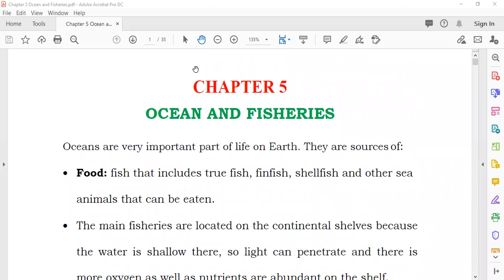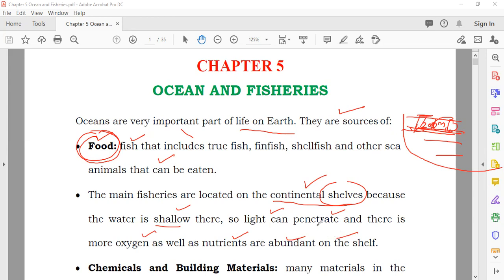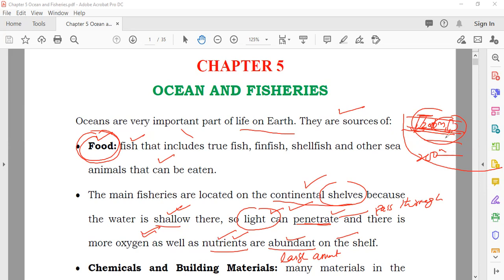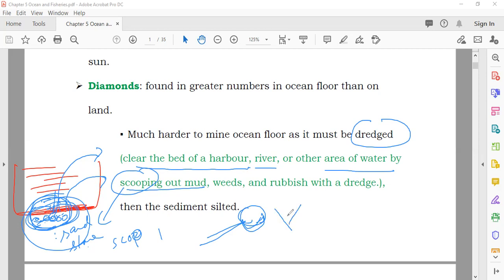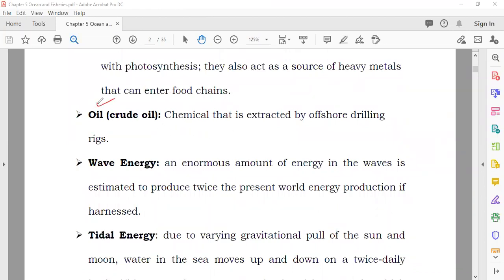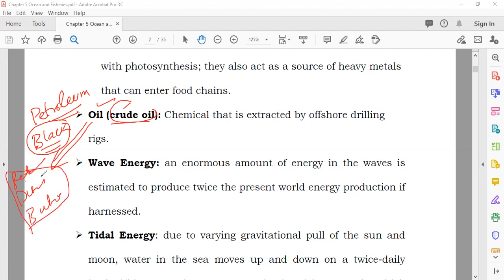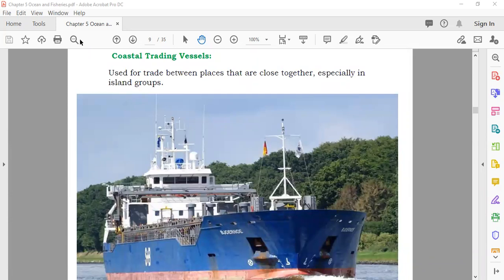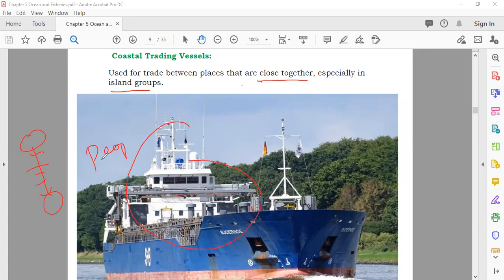Resource Potential Of The Oceans Chapter 5 Oceans and Fisheries Environmental Management IGCSE 0680